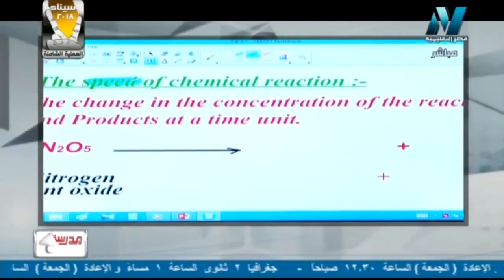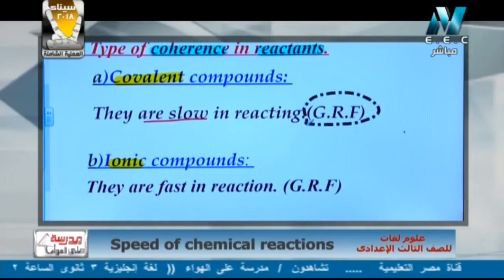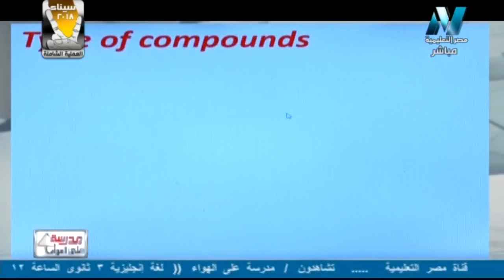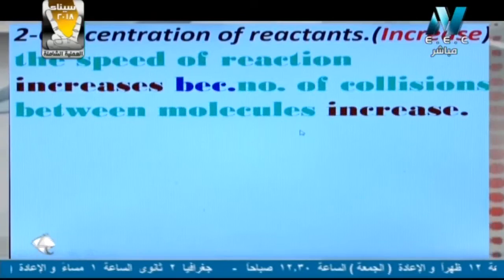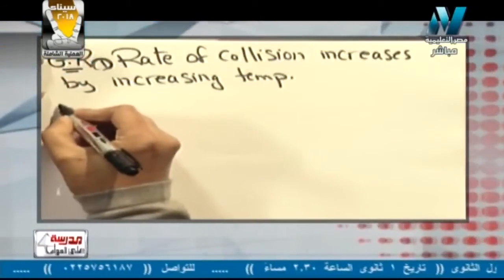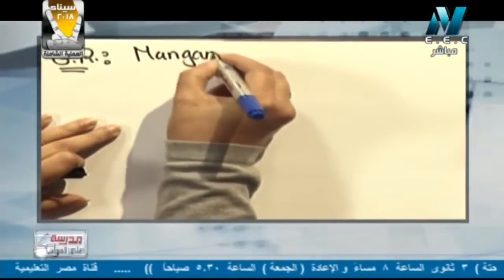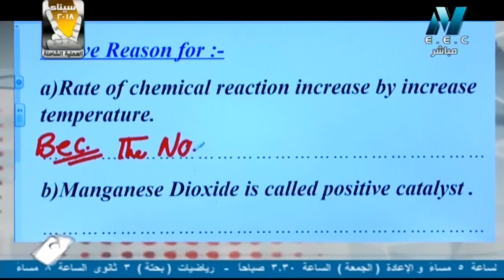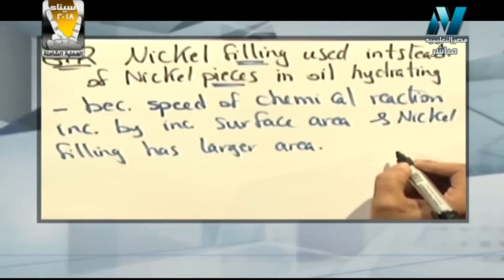22-02-2018 علوم لغات 3 إعدادي حلقة 4 Speed of chemical reactions أ محمد محمود أ رشا عبد الله